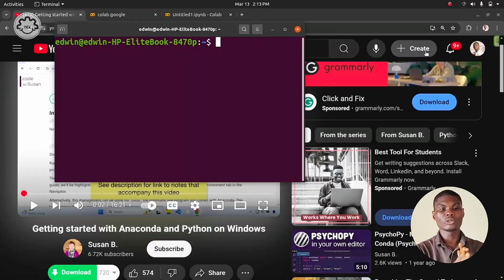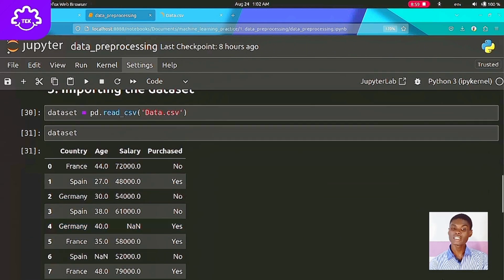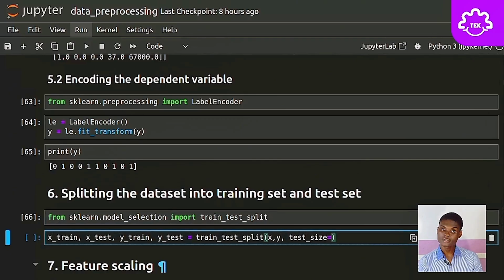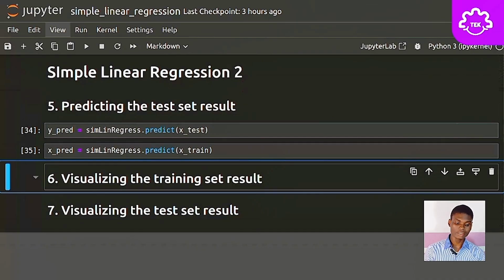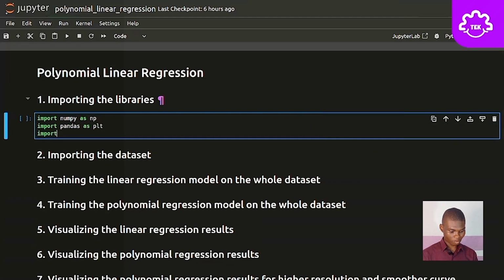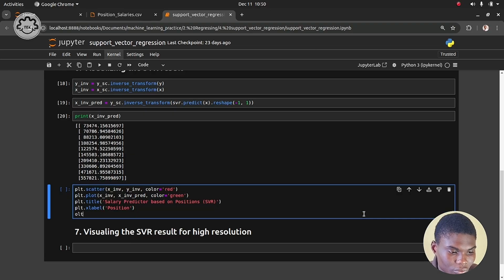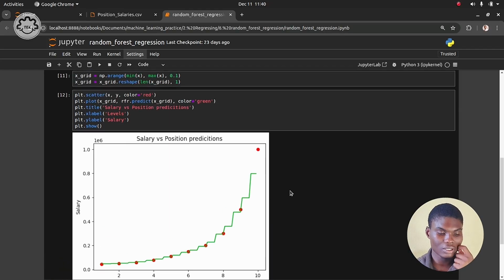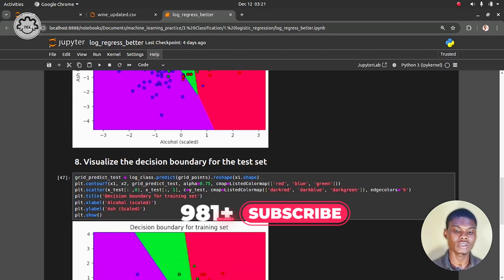Practical Machine Learning Series | Smiles Tek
You'll learn the fundamentals of machine learning through practical exercises that walk you step-by-step from data preprocessing to training and evaluating models. We’ll cover supervised and unsupervised learning techniques using popular libraries like scikit-learn, pandas, and matplotlib. You’ll also get a clear breakdown of how to choose the right algorithm for your problem, how to avoid common pitfalls, and how to interpret your results like a pro.

REQUIREMENTS
- Basic knowledge of Python programming is needed, This course is not for new beginners in Programming
- Knowledge of Calculus and mathematics is required
- Basic Understanding of Machine Learning
- (External resources will be available to acquire the above)

~ offer lasts from 12th September to 13th October, 2025

CHAPTER
0:00 Announcement
1:20 Set up for Coding Environment 1
7:00 Set up for Coding Environment 2
12:36 Introduction
17:15 Types of Machine Learning
19:50 Data Preprocessing 1
45:00 Data Preprocessing 2
1:08:25 Simple Linear Regression 1
1:21:50 Simple Linear Regression 2
1:32:55 Multiple Linear Regression
2:03:00 Support vector Regression 1
2:16:16 Support vector Regression 2
2:28:18 Decision Tree Regression 1
2:34:18 Decision Tree Regression 2
2:39:07 Random Forest Regression 1
2:44:53 Random Forest Regression 2
2:49:47 Logistic Regression 1
3:01:47 Logistic Regression 2